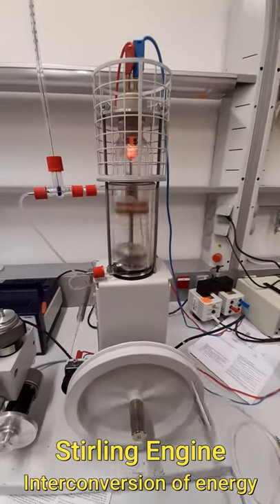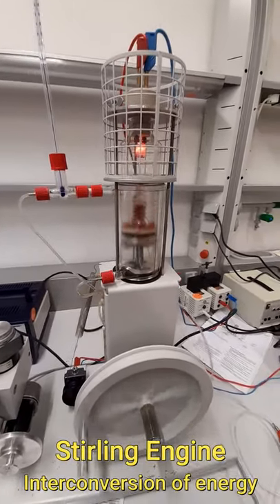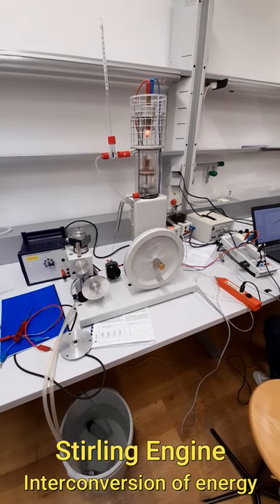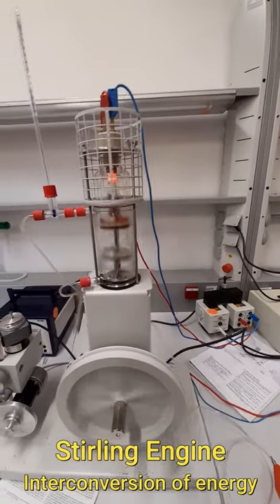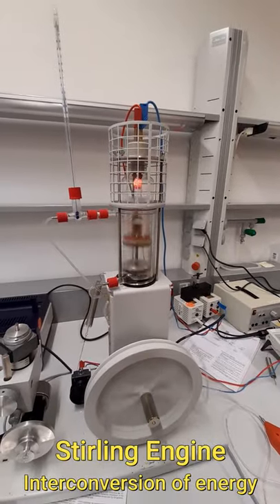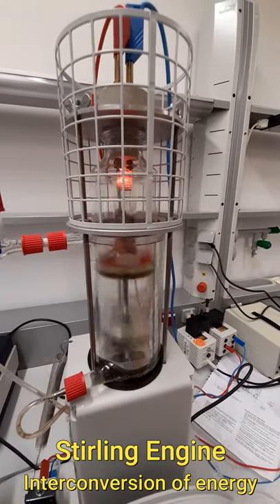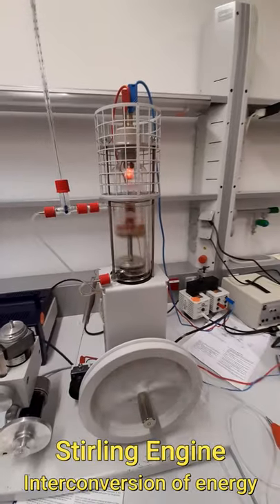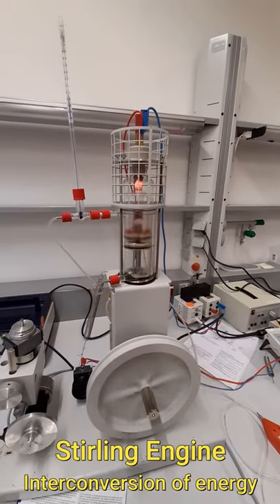Stirling Engine | Inter-conversion of ENERGY Physics Wallah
Stirling Engine is demonstrated in this video. The electrical energy is converted to HEAT energy and heat energy is converted to Mechanical energy. Physics Works.

Complete Class 11th (FSc 1st year) and class 12th (FSc 2nd year) + MCAT ETEA JEE Mains/ NEET syllabus - covering 95% in Board Exam /  text books and Selection in JEE MAINS / NEET  with a Strong Score under Direct Guidance. The order of the Physics topice might be different from your text book as we use multiple text book from different board.
2) Watch lectures  and read text book followed by solving numerical problems.
3) pdf of lectures are provided in description
4) Practice past entry test paper regularly, i.e. ETEA, MCAT,  JEE Mains/NEET level.
5)This lecture series will cover complete class 11 physics and class 12 Physics together with MCQs and Problems in Boards, MCAT, ETEA JEE Mains/NEET within Lecture.  For extrance exam preparation, we recommend to read your local text book, watch lecture, solved numerical problems and practice MCQs and repeat it in order to get comond.

If you have any question feel free ask in comment section.

This channel contains complete Intermediate level Physics course (11th class Physics or 1st year Physics and 12th class Physics or 2nd year Physics). Conceptual explanations, Numerical problems, MCQs are parts of the lectures. Lecture content is taken from standard textbooks in Pakistan, Bangladesh and India and online course, i.e., MIT professor Walter Lewin, Sir Izhar, Sir Muhammad Tayyab, EToos education, IIT, Sir V C Verma, Tutorial points. Our aim is to provide tools that allow students to prepare for Medical or engineer university entrance exams such as MCAT, MDCAT, JEE main, NEET, CBSE, ETEA, IIT and Foundation.
Lecturer: Talha Nisar